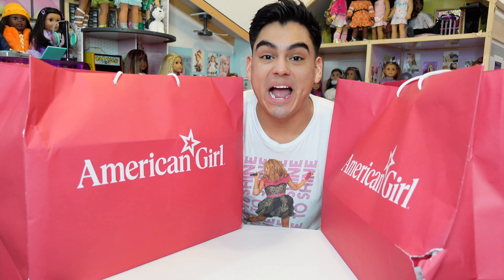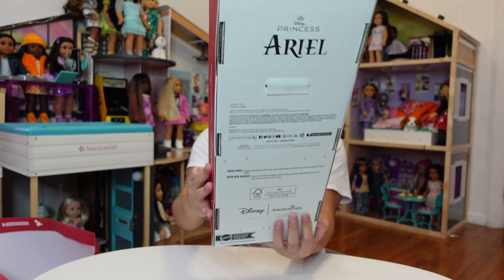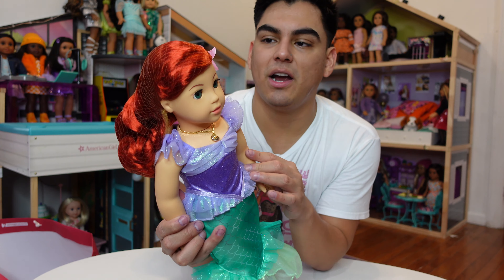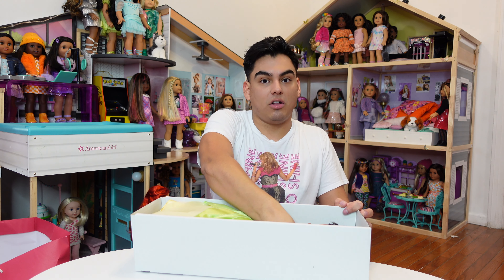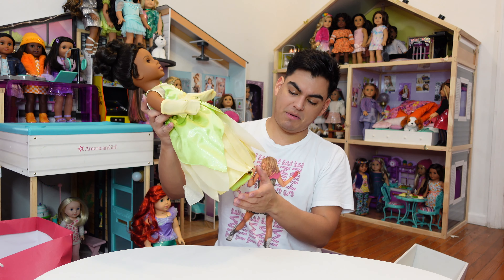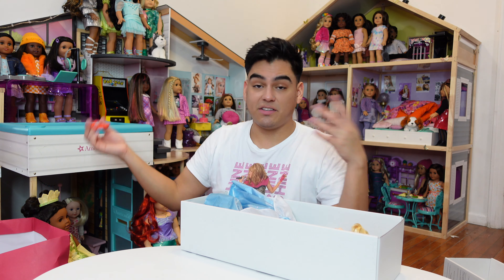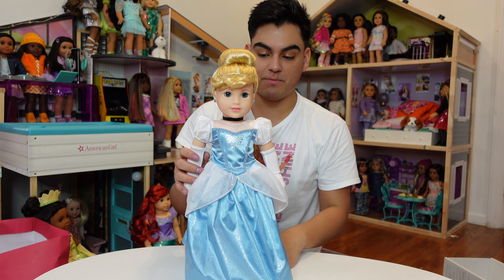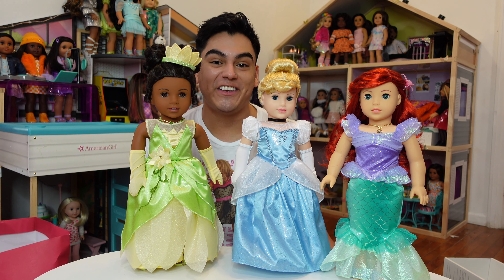OPENING Disney x American Girl Dolls Ariel, Cinderella, and Tiana!!!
This channel and all of its videos are not “directed to children” within the meaning of Title 16 C.F.R. §312.2, and are not intended for children under 13 years of age. The Doll Studio by Kris and its owner(s), agents, representatives and employees (collectively referred to as “Channel”) does not collect any information from children under 13 years of age and expressly denies permission to any third-party seeking to collect information from children under 13 years of age on behalf of Channel.